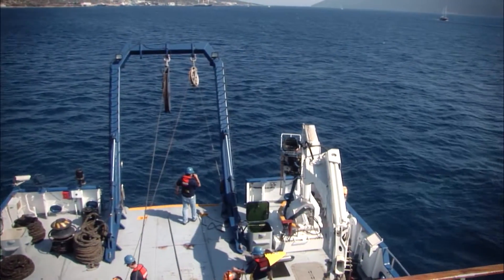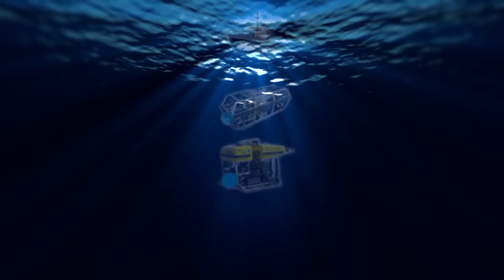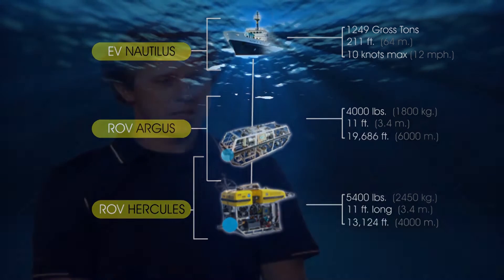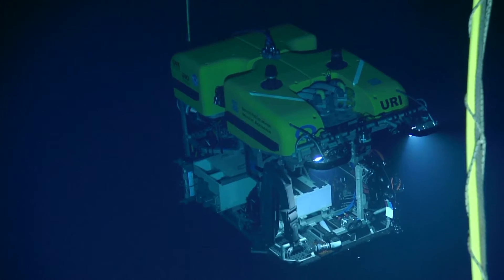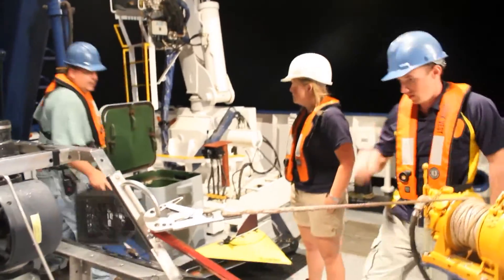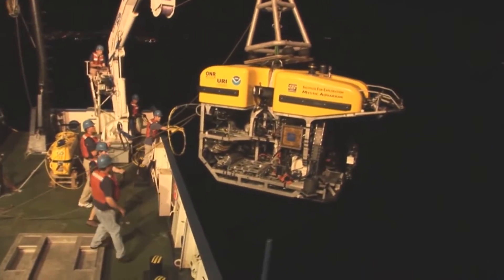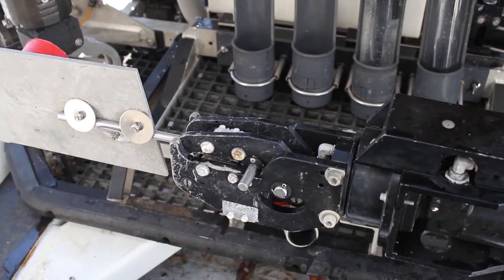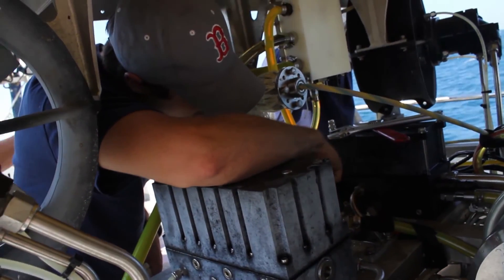ROV Two-Body System with Todd Gregory | Nautilus Live